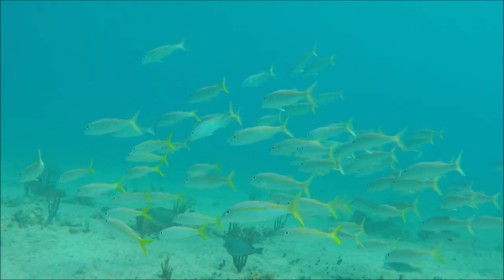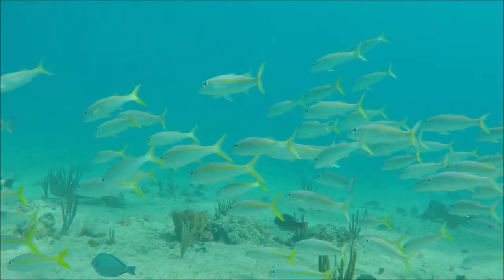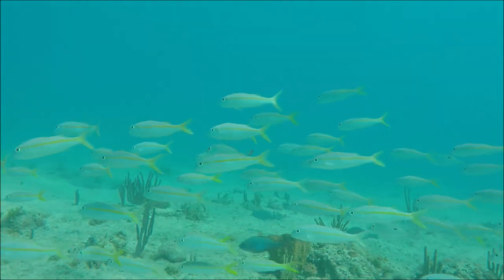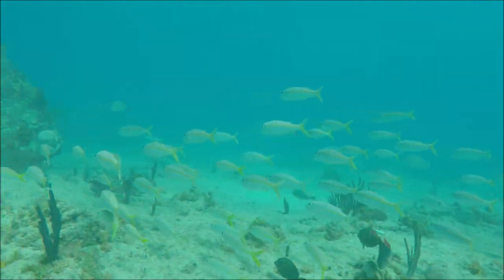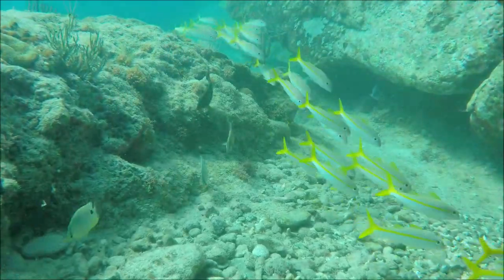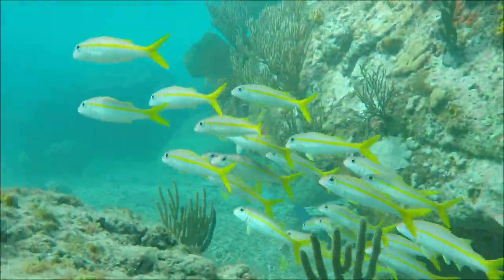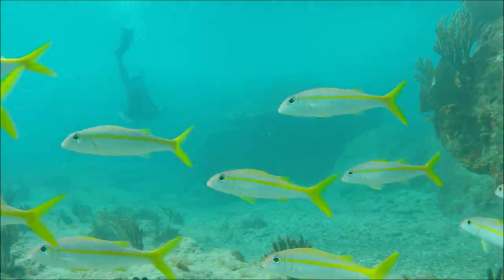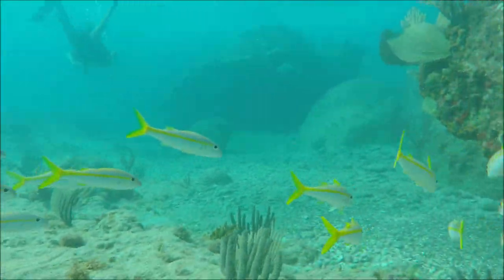Antigua - Yellow Goatfish